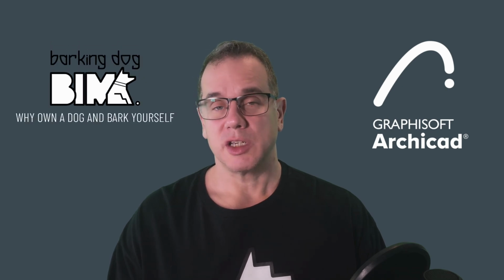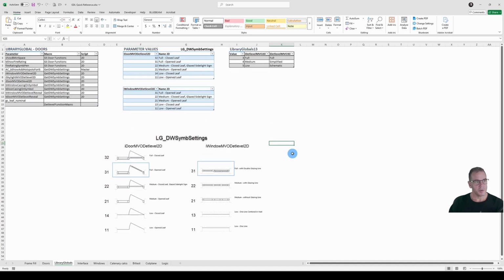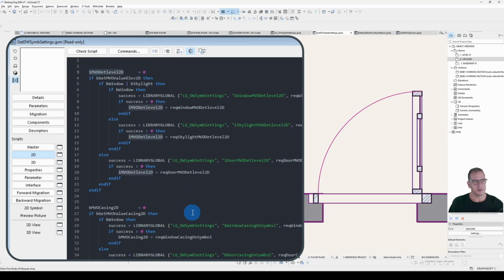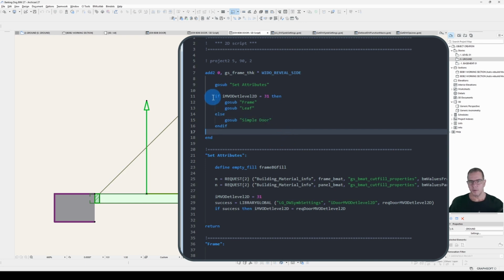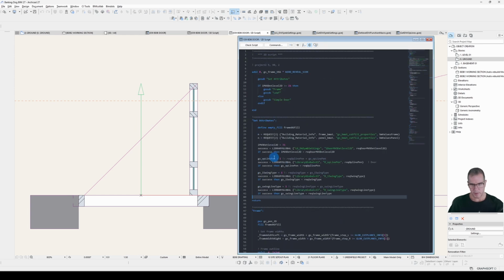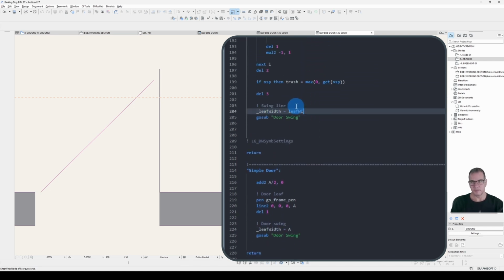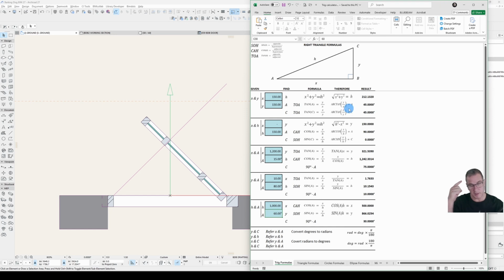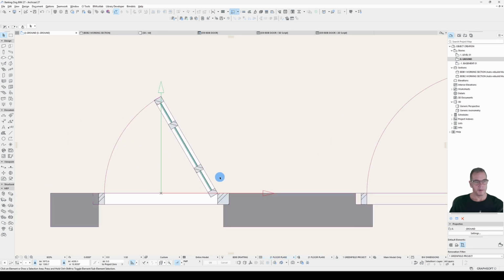051 Archicad GDL Custom Doors Part 13: 2D Level of Detail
Part of scripting a good door is making sure it responds to the varying levels of detail you require across your documentation sets.  Your floor plans are going to require a higher level of detail than your site plans.  How do you go about that?  Well, let’s have a look.

Time Codes:
0:00 – Introduction
0:33 – Door levels of detail MVO
2:29 – Detail level parameter
3:49 – Detail level request
7:05 – Scripting for detail level
13:08 – Trigonometry
16:42 – Wrap up